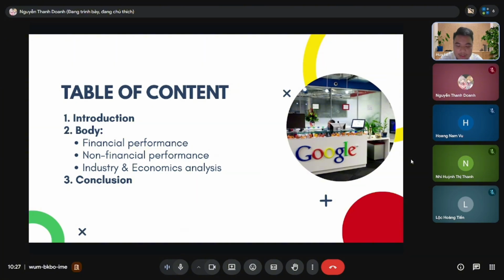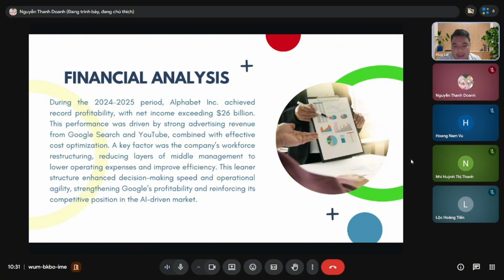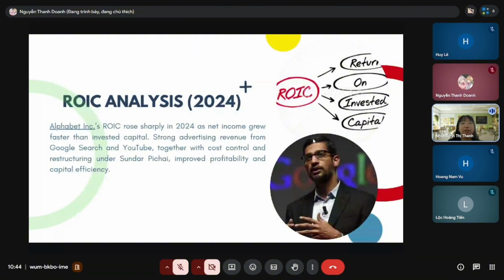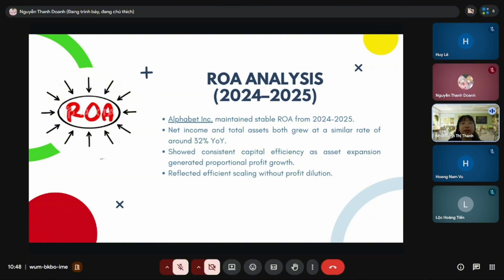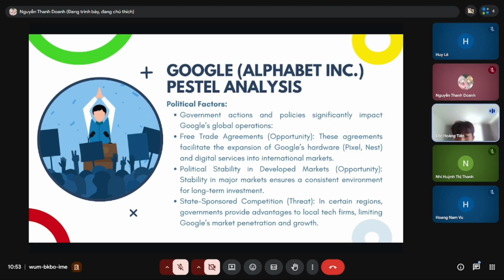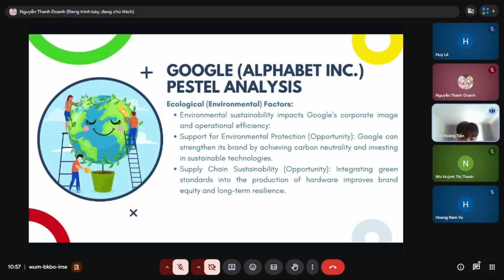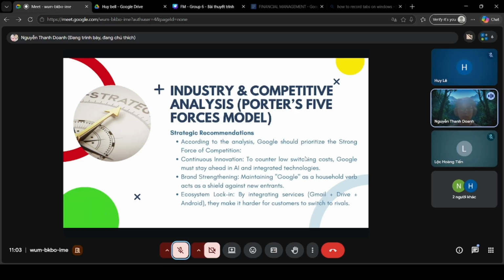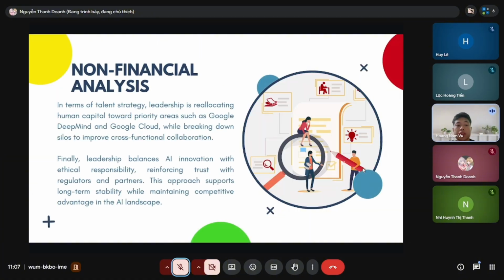Financial Management presented by Group 9. Google financial analysis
0:00 Lê Gia Huy
7:12 Huỳnh Thị Thanh Nhi
12:41 Hoàng Tiến Lộc
20:41 Nguyễn Thanh Doanh
23:19 Vũ Hoàng Nam